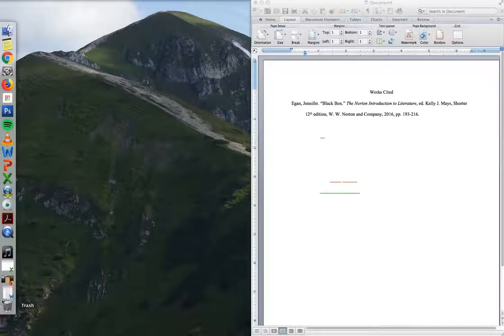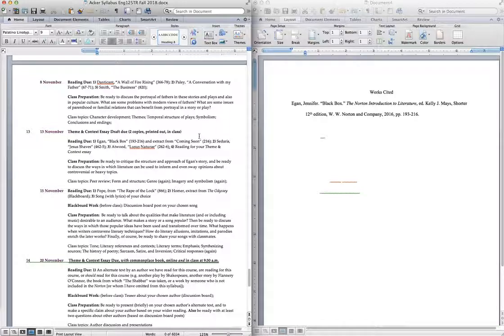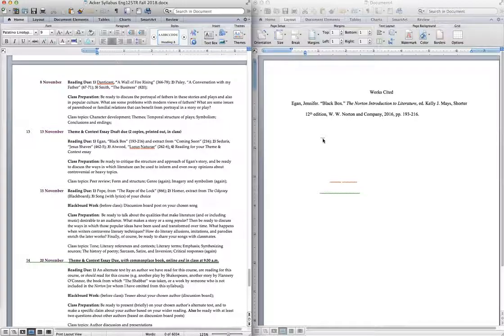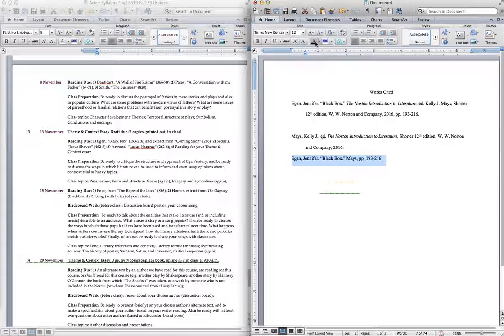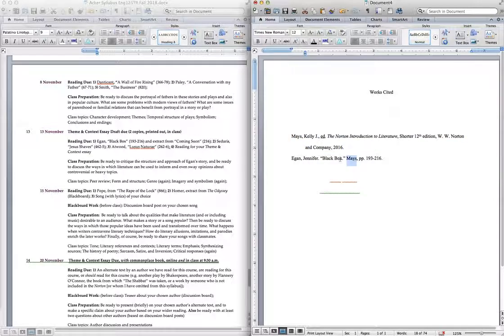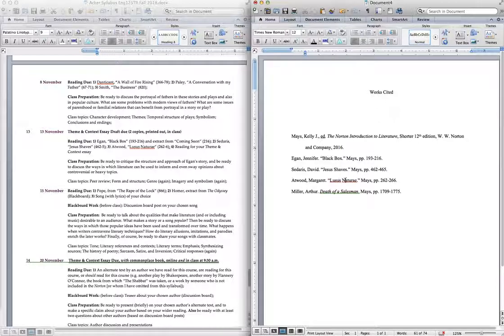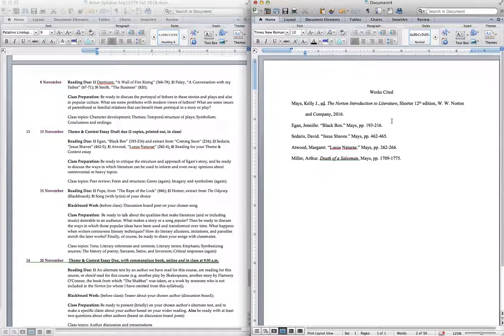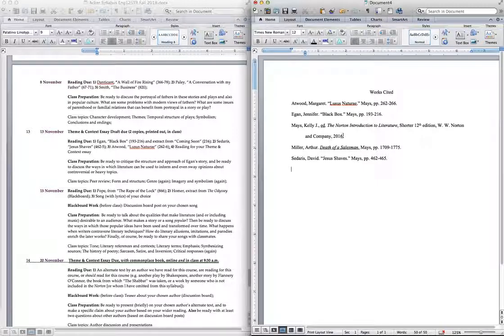Citing Multiple Works in an Anthology (Faith Acker)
Inclement weather video for Dr. Faith Acker's students at Northern Virginia Community College. This video will show you how to save time when citing multiple works in an anthology by listing the anthology as one entry and then adding each work more briefly.